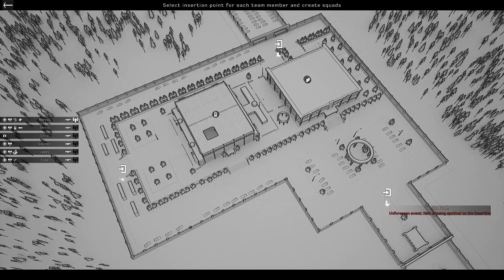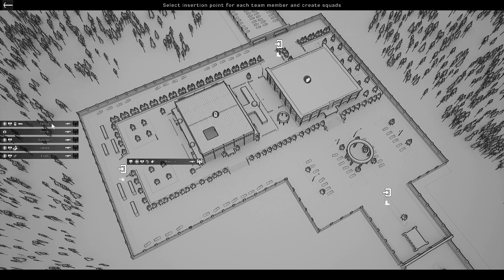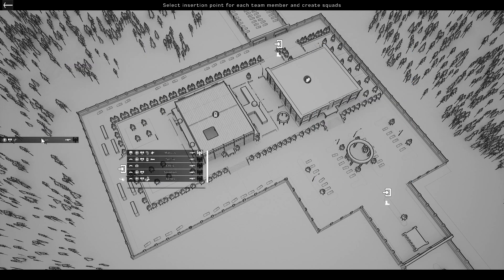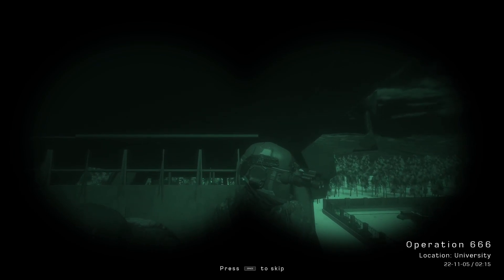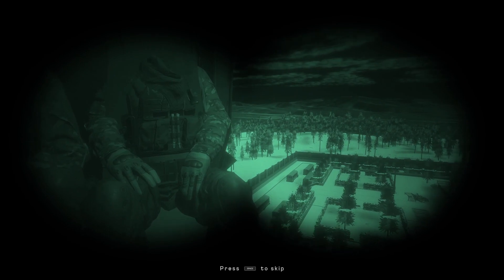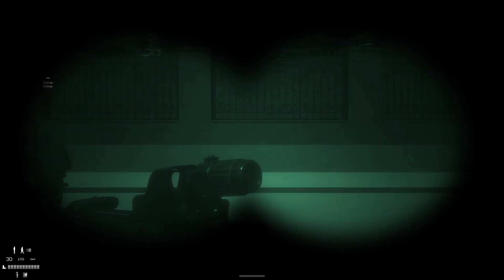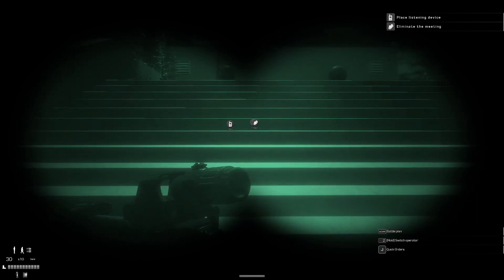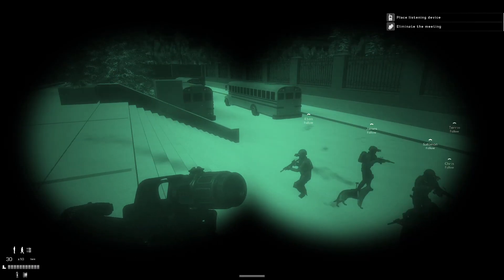Black One Blood Brothers - 6 months later, how's it going?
Black One Blood Brothers is coming a long as a nice military simulation game. It's in early access and will be for a while. You can purchase the game on Steam now or wishlist it for later.

Developer & Publisher: Helios Production